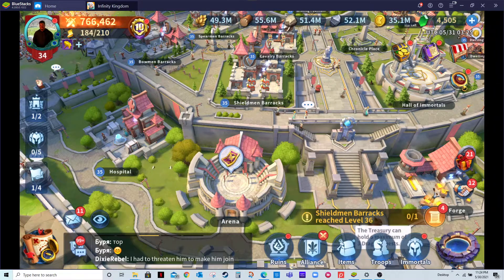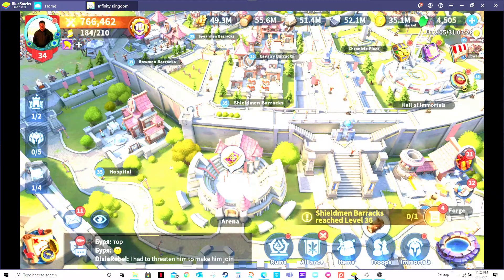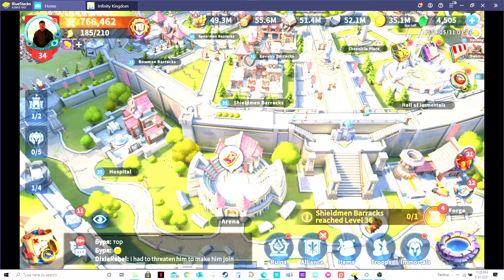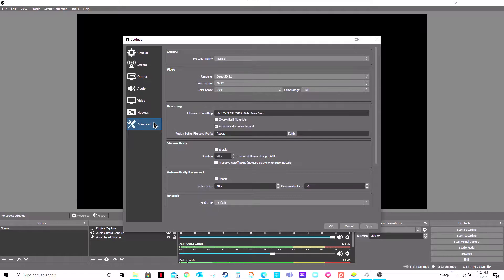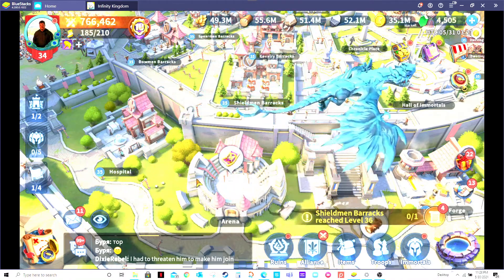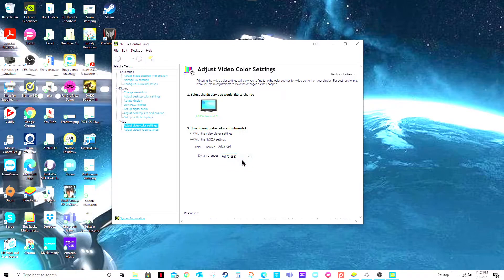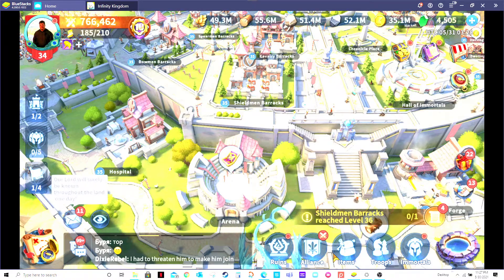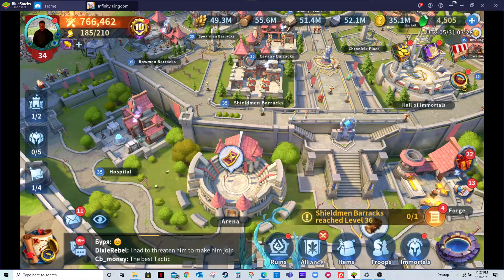OBS Color Recording Problems. HDR and other color problems!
Tips with OBS studios fixing color video recording problems.  You color is washed out and doesn't look like the gameplay.  This video will show you how to  use several different options to fix the colors recording bad in OBS. HDR settings maybe your problem.